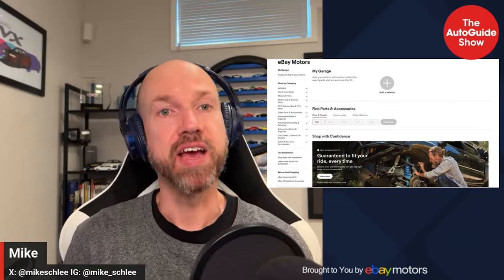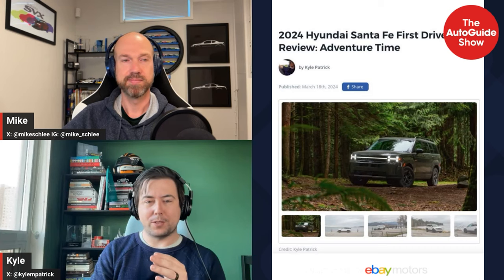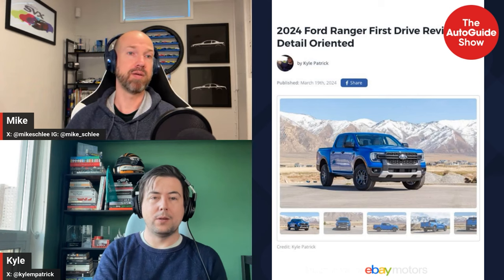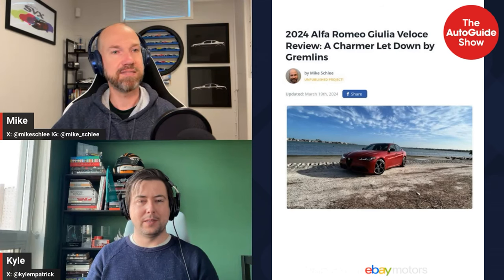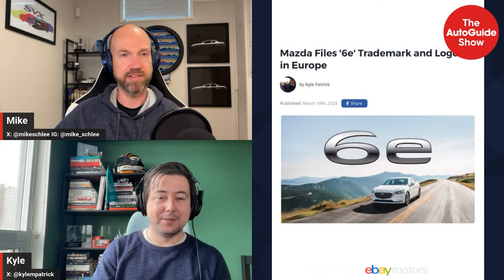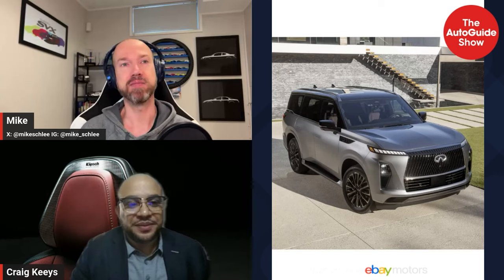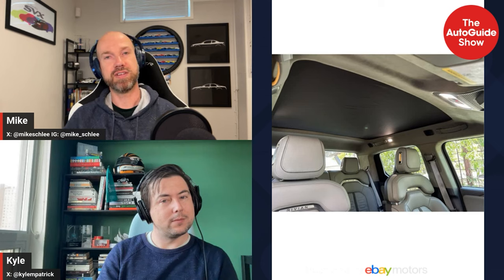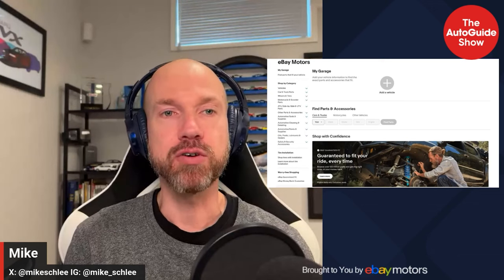The AutoGuide Show Ep 11 - A Test Car Lets Us Down, 3 First Drives, Plus Talking QX80 with Infiniti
00:00 - introduction
00:59 - Features and Reviews
19:05 - News of the Week
29:58 - Talking QX80 with Infiniti USA
45:42 - Question of the Week
49:31 - What's Next

This week we discuss first drives of the 2024 Hyundai Santa Fe, the 2024 Ford Ranger, and the 2024 Ford Ranger Raptor. We test drive the Alfa Romeo Giulia Veloce and discuss another interesting new patent.

Craig Keeys from Infiniti Group of Americas drops by to gives us the details on the radically redesign flagship Infiniti QX80.

Finally, we'll cover what's ahead on a busy week for AutoGuide.